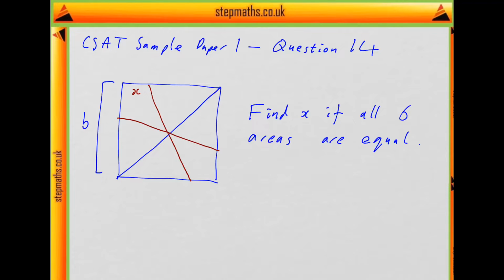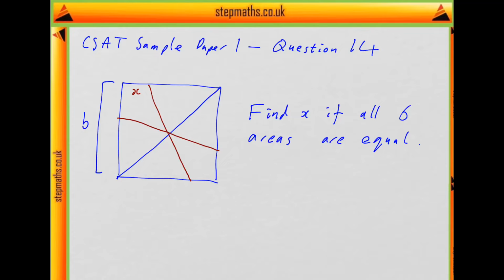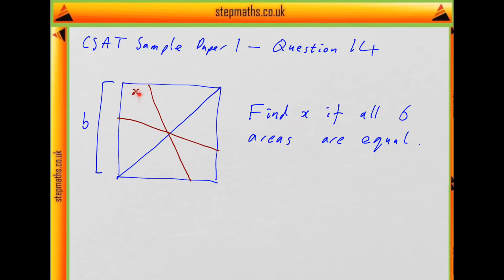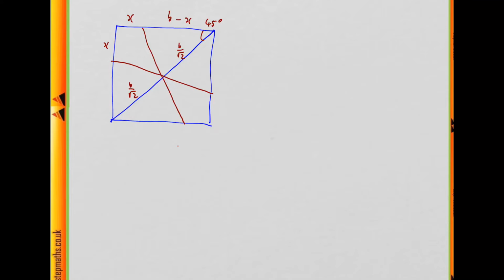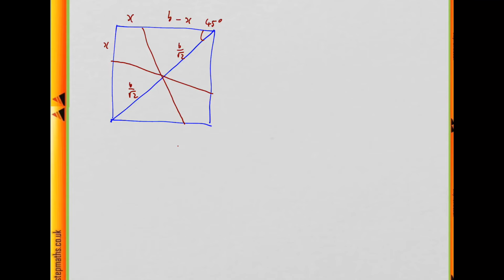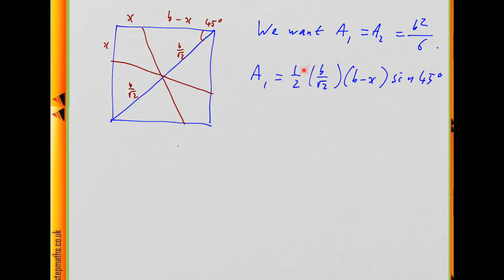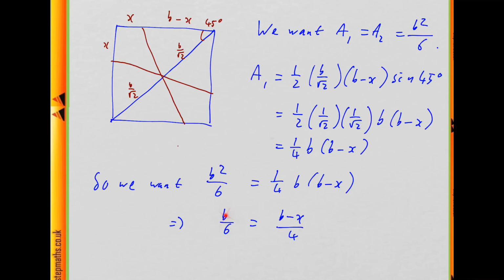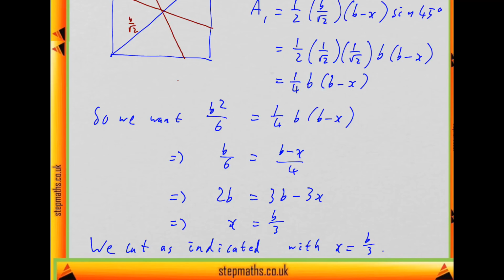CSAT Sample Paper 1 - Q14 - Dividing a square into 6 equal parts - Worked Solution